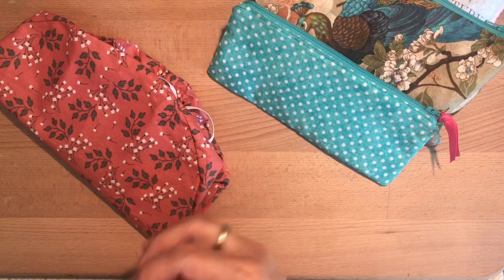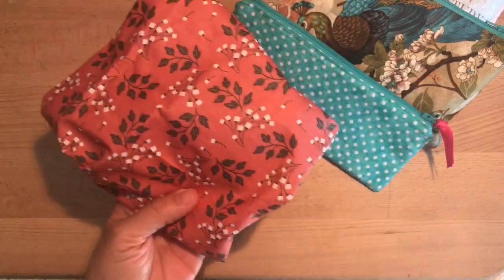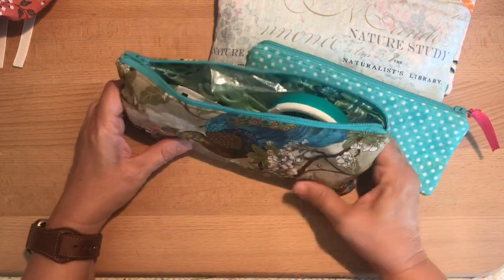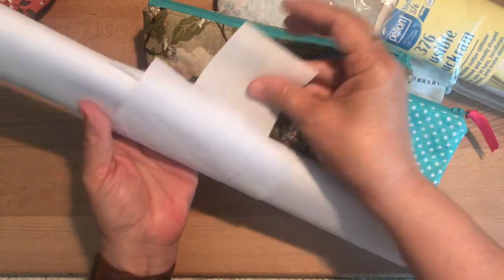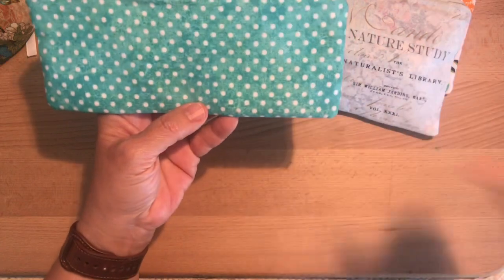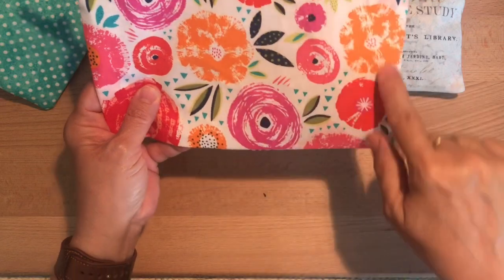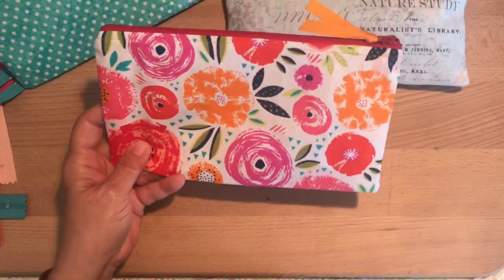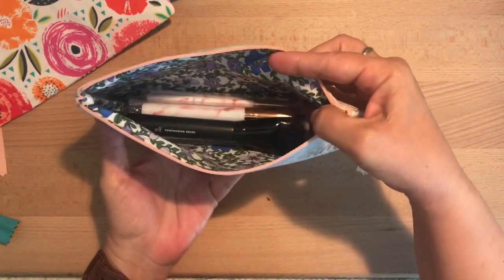Pencil/pen pouches and surgical caps!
These pouches come together easily and are a cute way to house your journaling pens and pencils or a place to hold all that miscellaneous stuff we cart around in our purses!  The surgical caps are simple too. Once I understood the directions they were no trouble and I can do them without checking the instructions now-after sewing 25 or so...😆

The Etsy vendor for the surgical caps pattern:  PUFFY PIXIE TIEBACK SCRUB HAT  by Angie

The YouTube tutorial I followed for the pouches:  HOW TO SEW A LINED ZIPPER POUCH by MADE Everyday